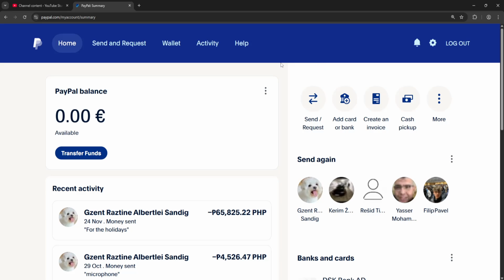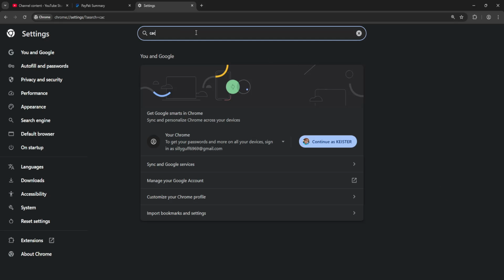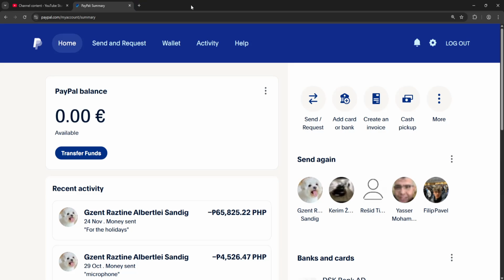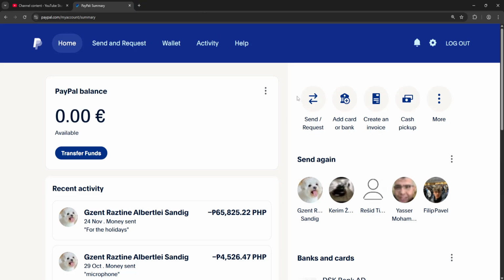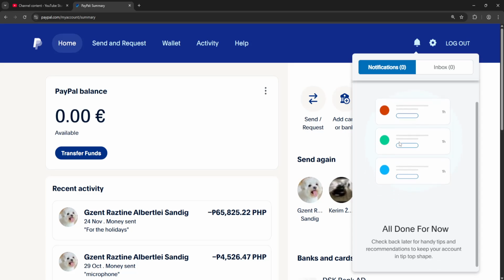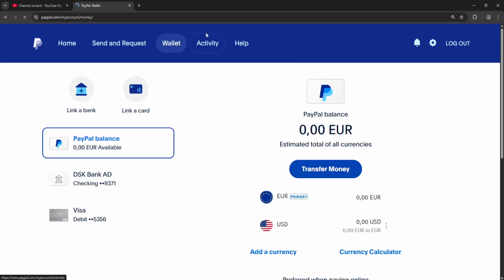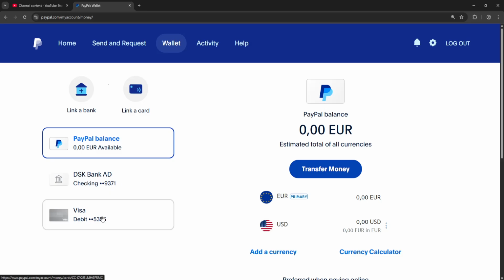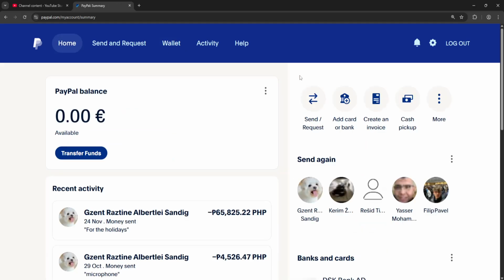How To Fix Paypal Not Letting Me Transfer Money (2026)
In this video I show you how to fix Paypal not letting you transfer money. If you want to learn why Paypal doesn't let you make and receive any money transfers then this is the tutorial for you.